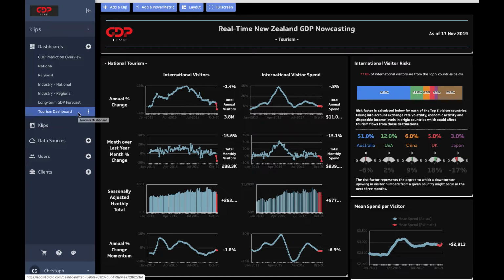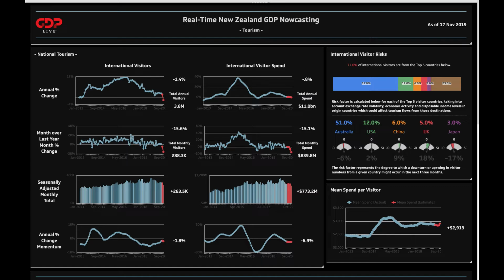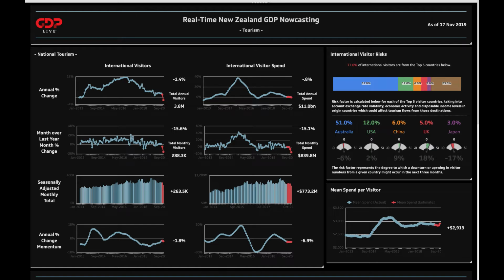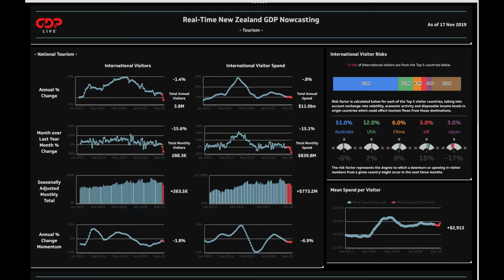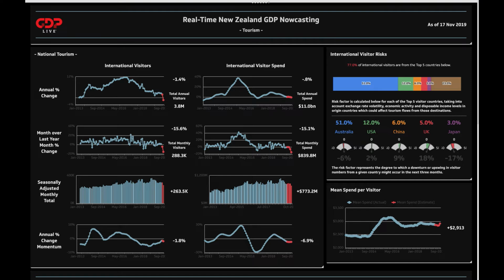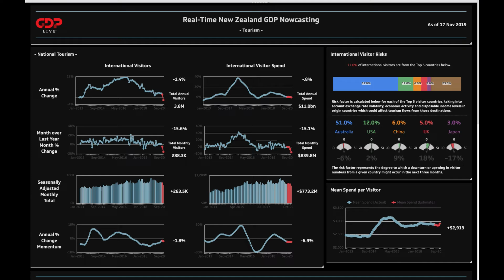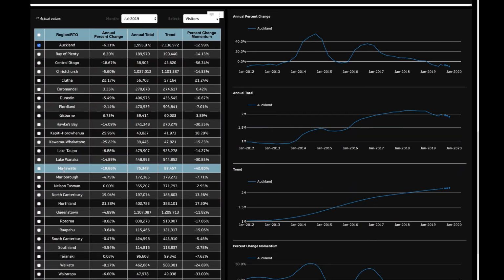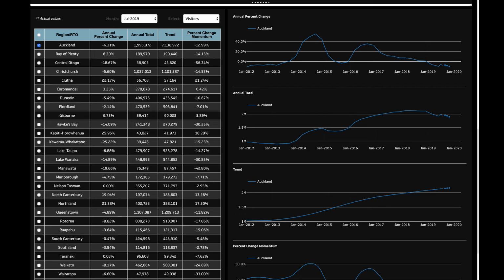GDPLive Premium: Tourism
Tourism dashboard tutorial